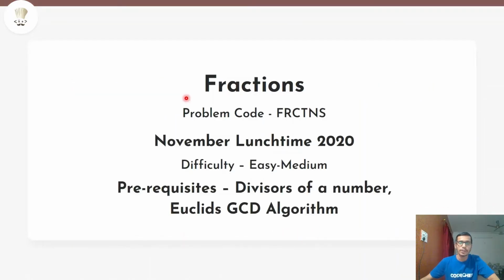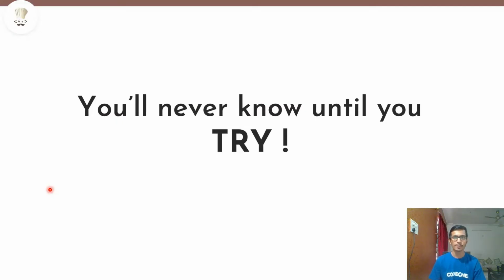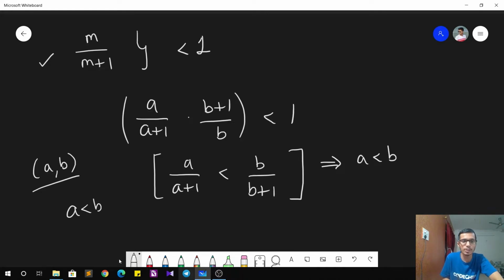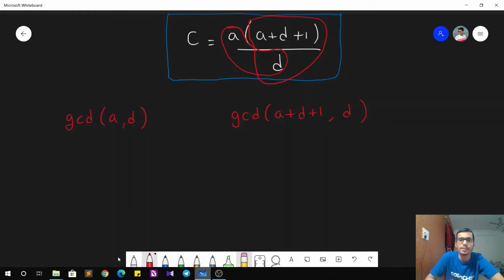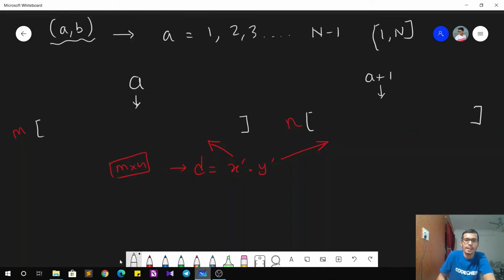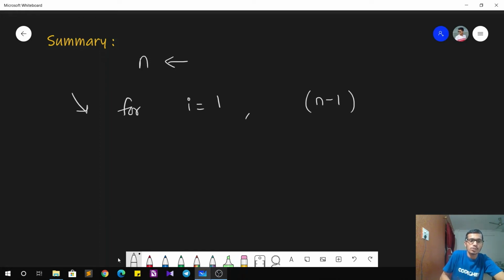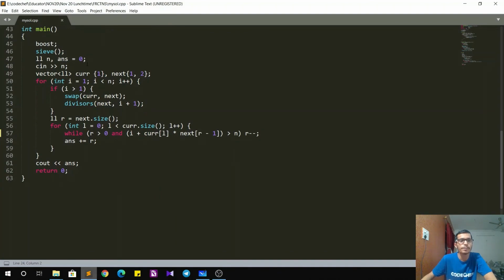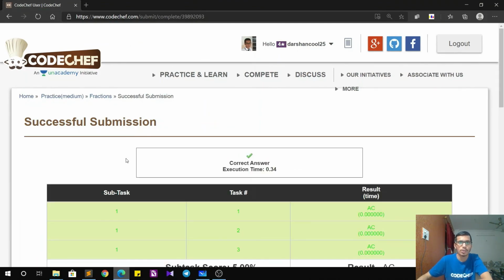Fractions (FRCTNS) | November Lunchtime 2020 | Darshan Lokhande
This is the official video editorial of the CodeChef November Lunchtime 2020 problem : Fractions (FRCTNS)

Educator Name: Darshan Lokhande
Problem Name: Fractions
Problem Code: FRCTNS

Timestamps:
00:00 - Introduction
00:36 - Agenda
01:17 - Problem Statement
03:57 - Solution Approach
15:57 - Summary of Solution Approach
18:32 - C++ Implementation